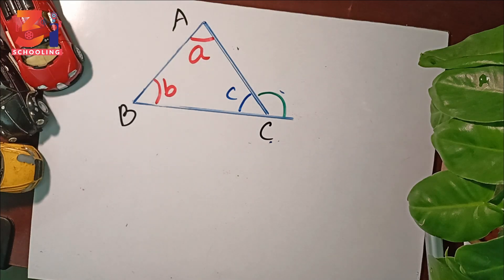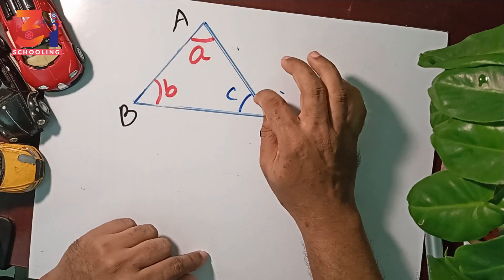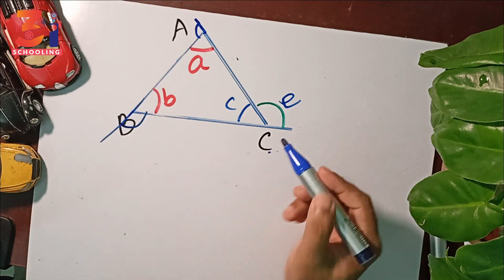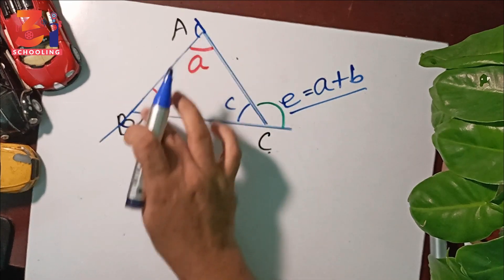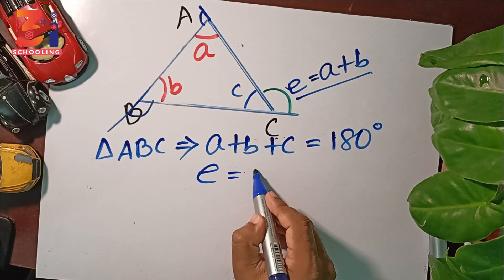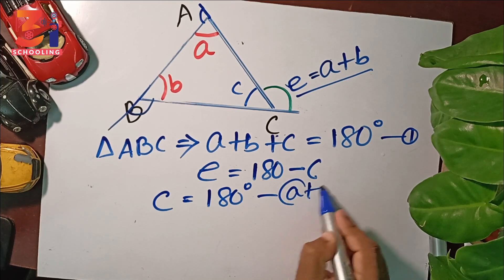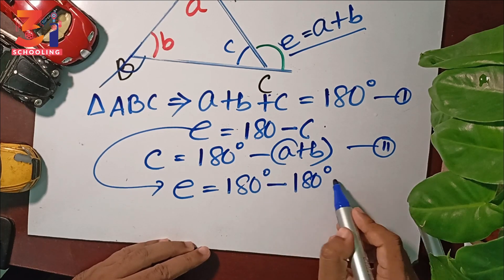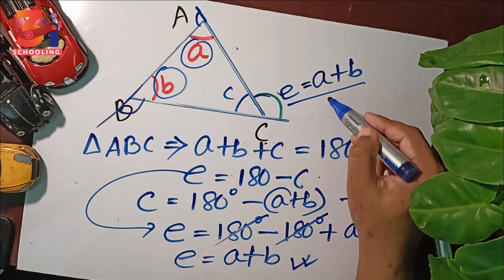Exterior Angle of Triangle 🔥math_olympiad 🔥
Exterior Angle of Triangle math olympiad Pre math

blackpenredpen
math olympics
olympiad exam
math olympiada
British Math Olympiad
olympics math
olympics mathematics
Number Theory
mathcounts
math at work
Pre Math
Olympiad Mathematics
Olympiad Question
Find the Yellow shaded region area
Geometry
Geometry math
Geometry skills
Right triangles
imo
Competitive Exams
Competitive Exam
Calculate the Radius
Equilateral Triangle
Pythagorean Theorem
Right triangles
Radius
Circle
Circle theorem
coolmath
my maths
mathpapa
mymaths
cymath
sumdog
multiplication
ixl math
deltamath
reflex math
math genie
math way